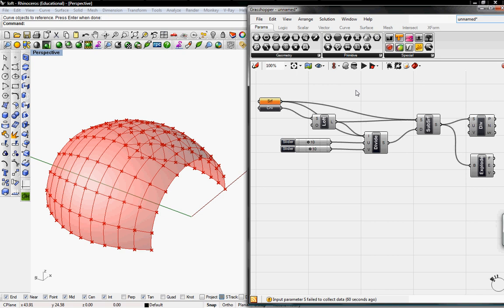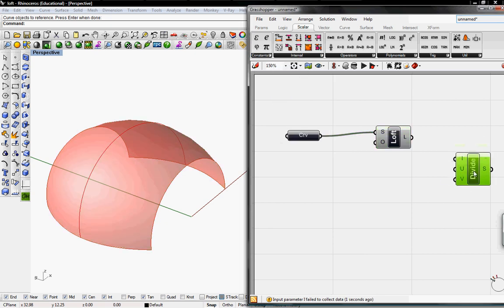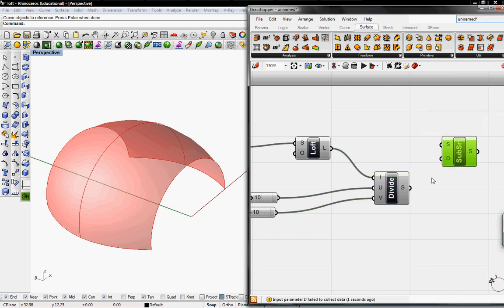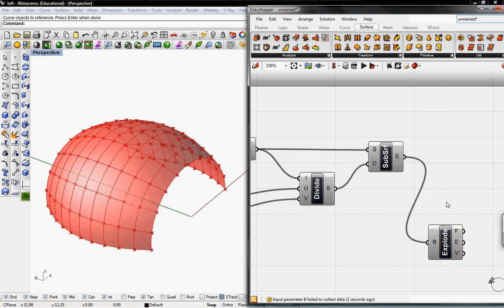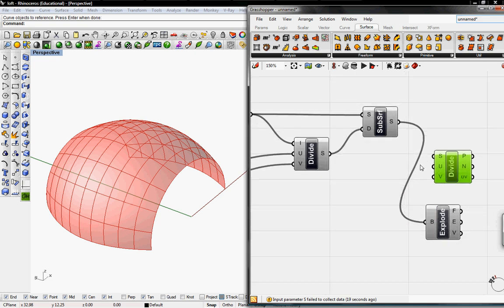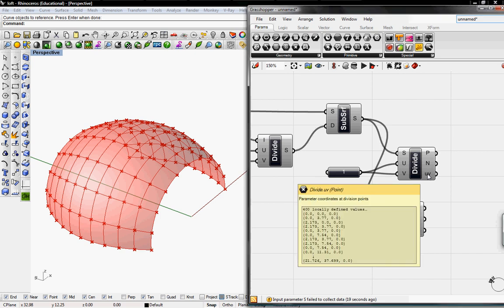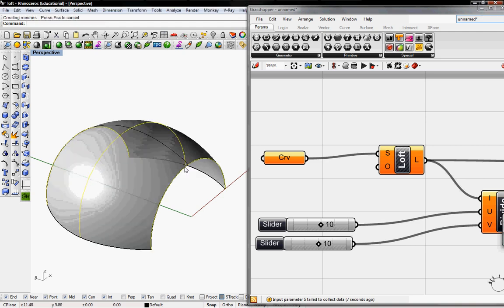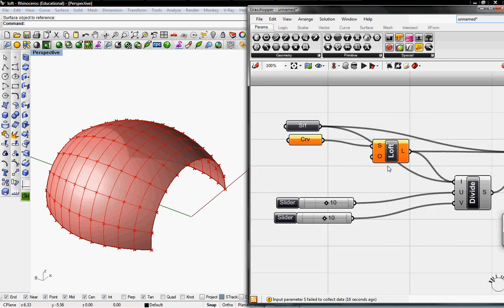explode and divide surfaces by digitaltoolbox.info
explode and divide surfaces in grasshopper